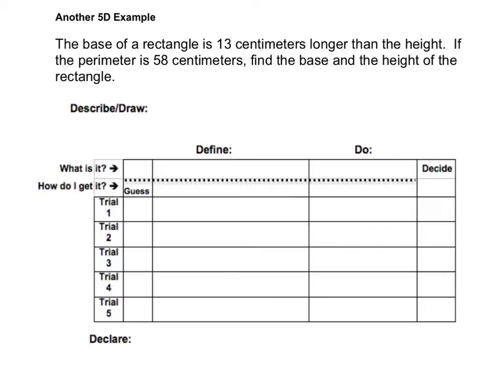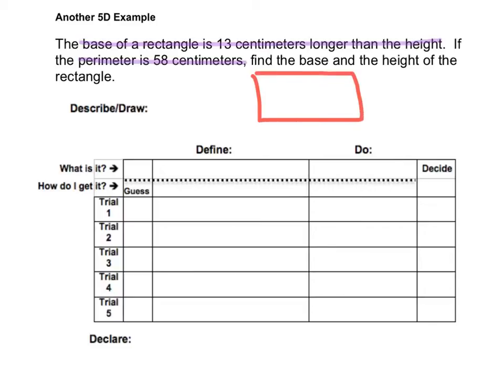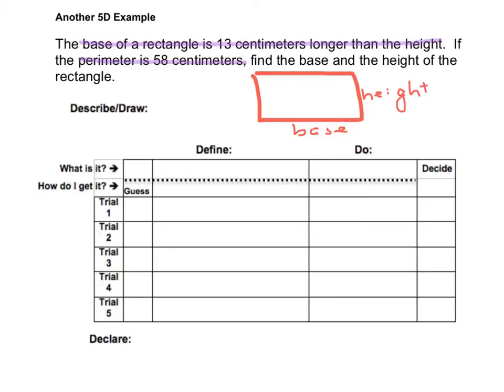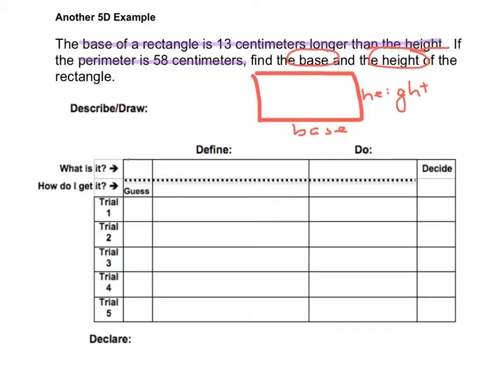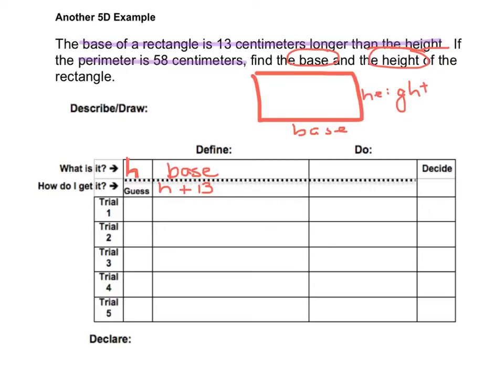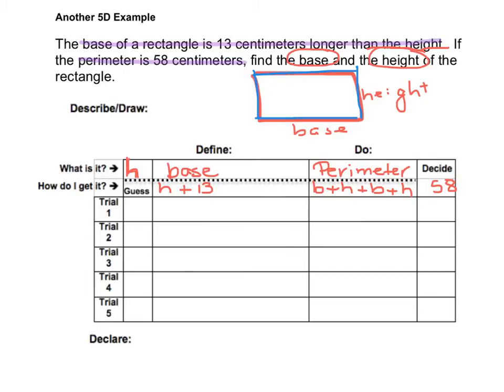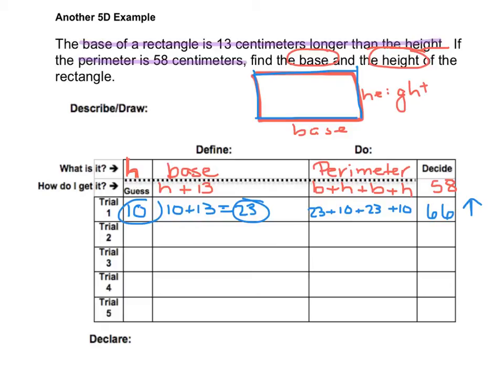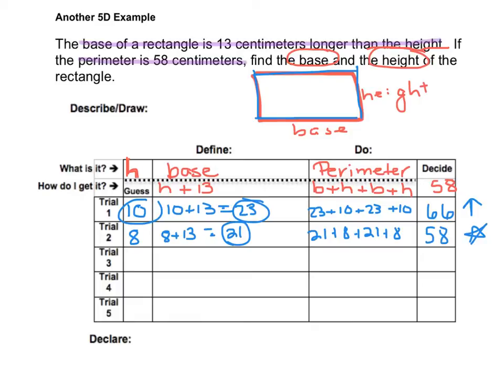Another 5D example (perimeter)